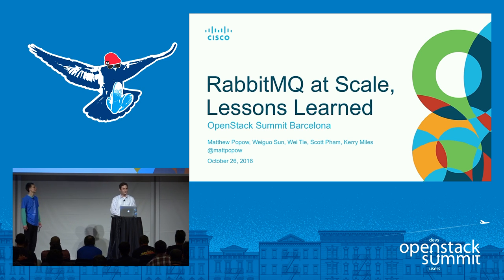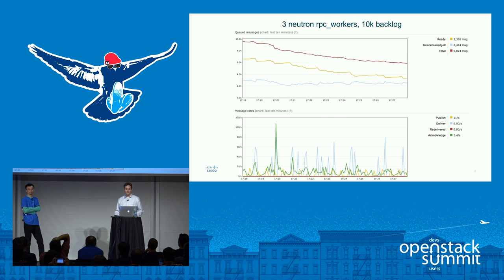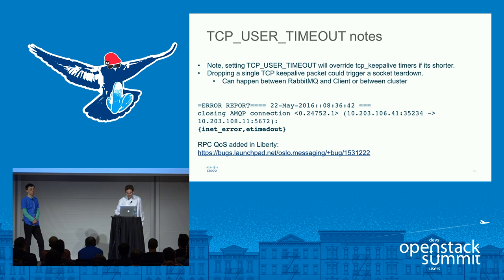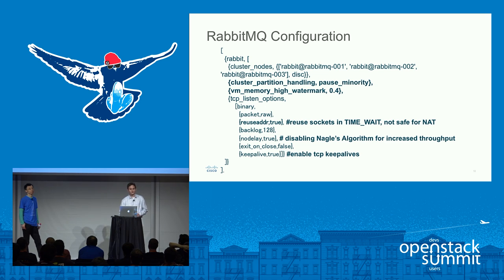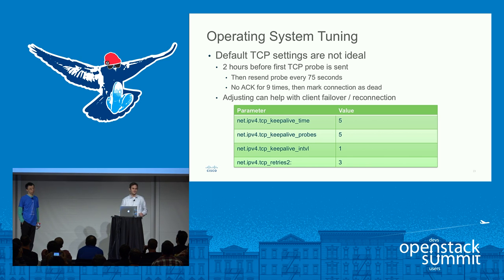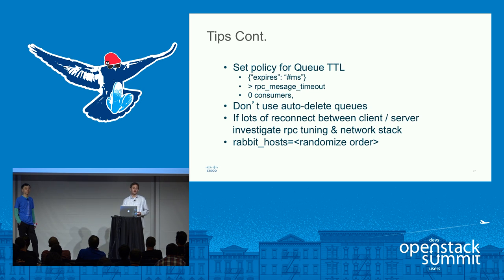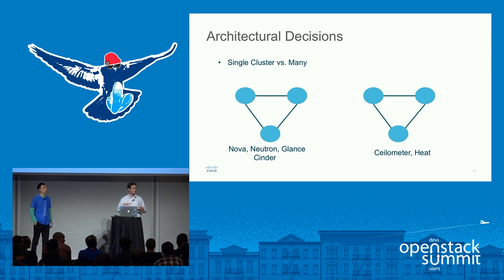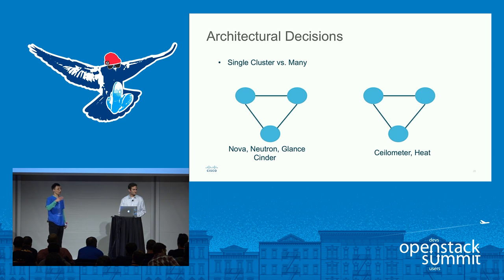RabbitMQ at Scale, Lessons Learned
Operating RabbitMQ at large scale comes with it's own set of challenges. This talk will take you on the journey Cisco faced with operating a large (800+ node) environment inside a single RabbitMQ cluster. We will share the pains, lessons learned and best practices to stabilize and improve messaging performance and reliability. This talk includes: OpenStack service configurations related to messaging Kombu driver enhancements Considerations when virtualizing the control plane, and how default net